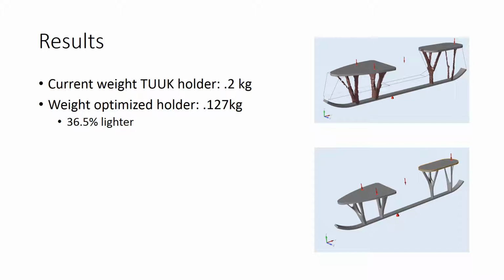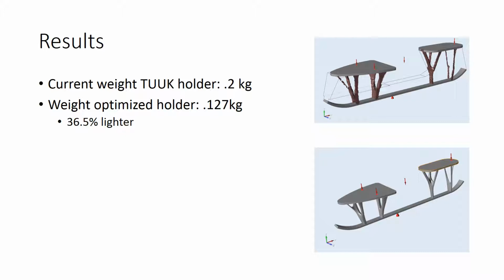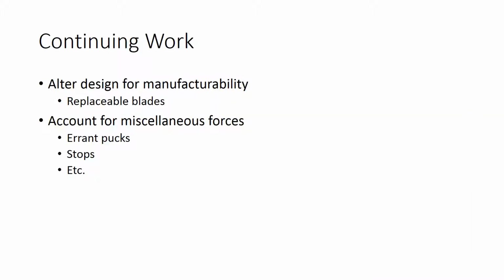McMillan MEMS 5001 Final Presentation